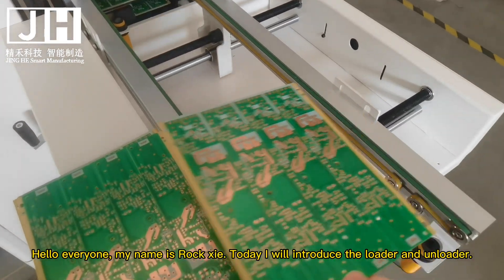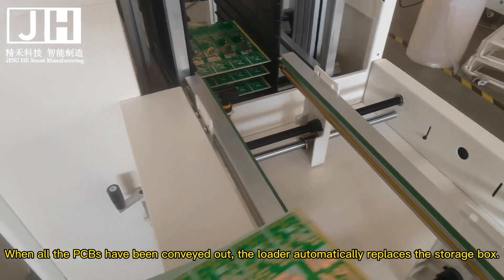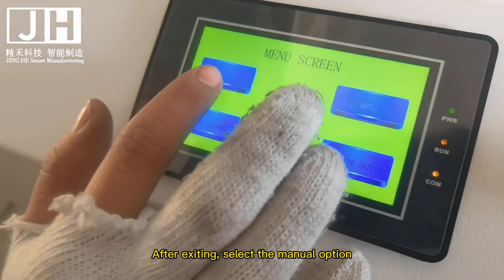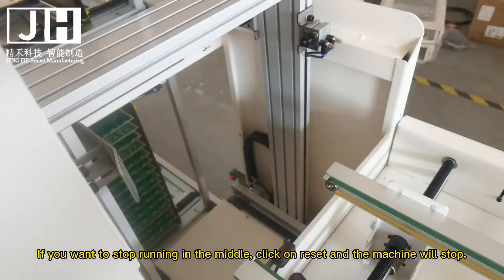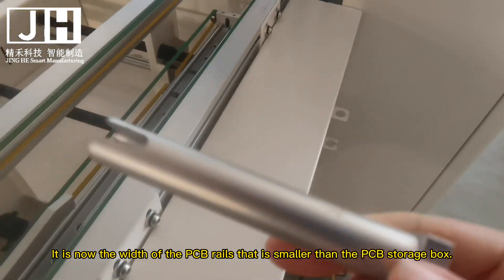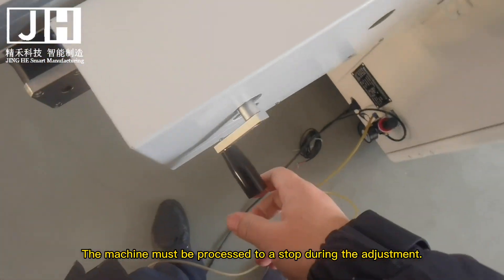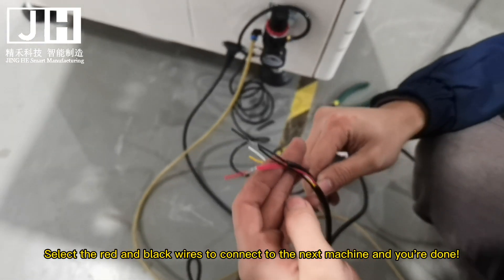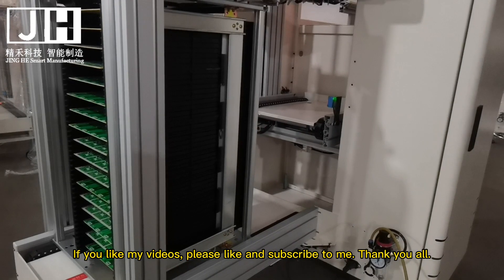JH automatic PCB loader Machine and PCB unloader Machine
JH automatic PCB loader Machine and PCB unloader Machine.PCB Loader#PCB unloader#smt

JH-X250 PCB Unloader
PCB unloader, PCB automatic unloader, automatic unloader, PCB unloader

JH-S250 PCB loader
PCB loader，PCB automatic loader，automatic loading machine，PCB loading machine
1) Dimensions: L1550*W860*H1200±30mmmm
2) Special aluminum profile guide rail and special houndstooth plastic chain
3) 90W brake motor drive uses ball screw to make Magazine step up and down
4) Pneumatic clamp structure.
5) Comes with a set of 0.6M long push plate Conveyor
6) Magazine specification is L355*W320*565mm
7) The maximum size of PCB is L330*W250
8) Direction: left to right/right to left
9) The pitch of the lifting platform is selected as 10, 20, 30, 40
10)PLC controller control.
11) With automatic board closing function
12) The operation control panel is an intelligent control true color touch screen
13) Power supply: 220V 50HZ;
14) Air source: 0.4-0.6MPa
15) Quantity of fully loaded storage boards: 50PCS
16) One set of electric control box